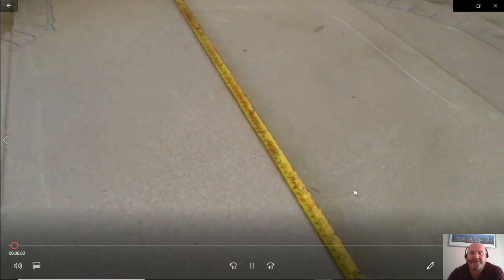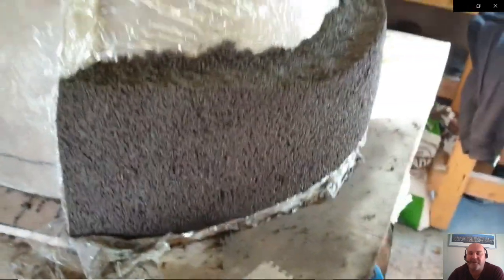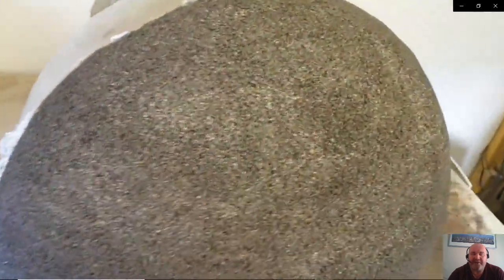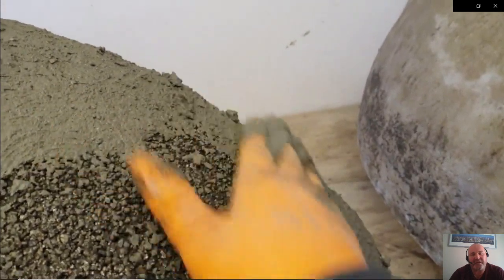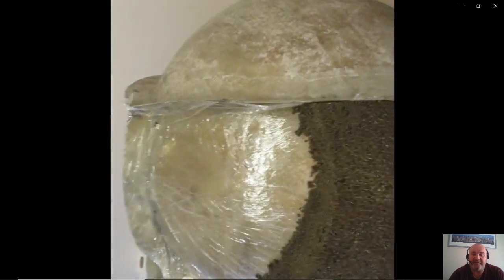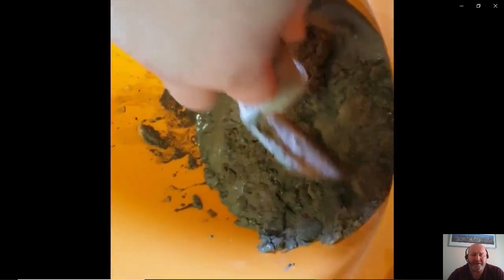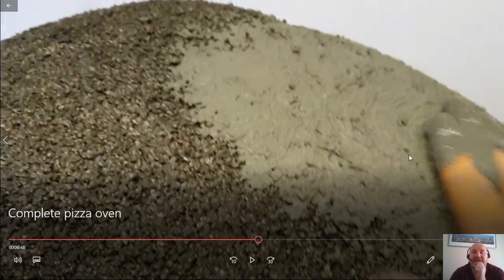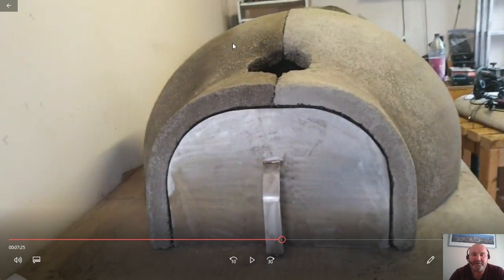Pizza Oven (DIY) - 36 inch Pizza oven made from Perlite, Sharp Sand and Refractory Cement...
36 inch Pizza oven made from Perlite, Sharp Sand and Refractory Cement...
I've been making Pizza Ovens for over 3 years now...Started off with a 28 inch kit but now supply a 36 inch dome...This video covers the first 36 inch kit I made a couple of weeks ago. I will be making videos of my own Pizza Oven and how I'm getting it ready for use now the weather is improving.